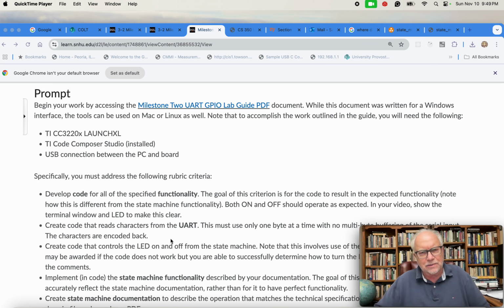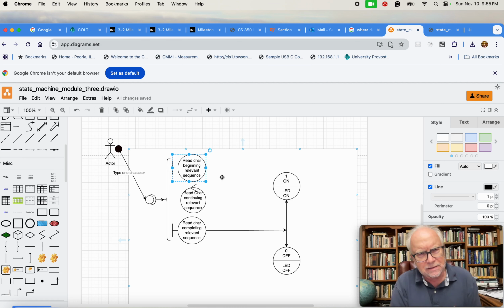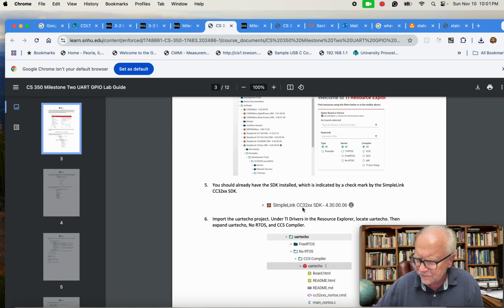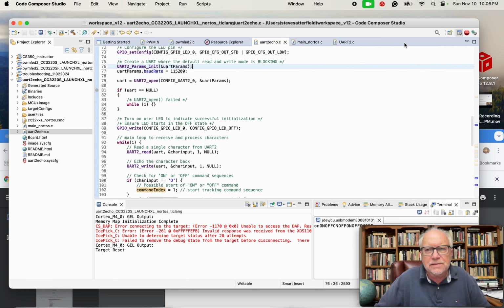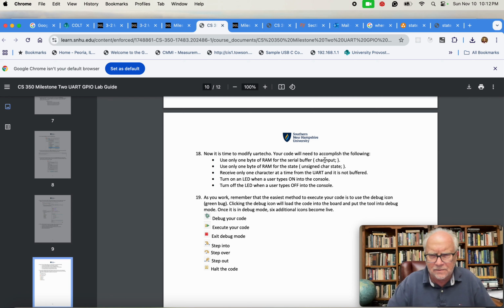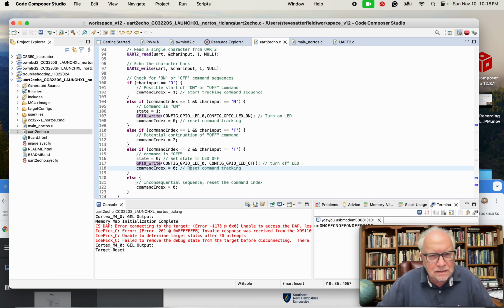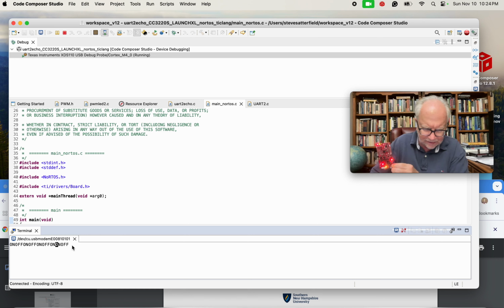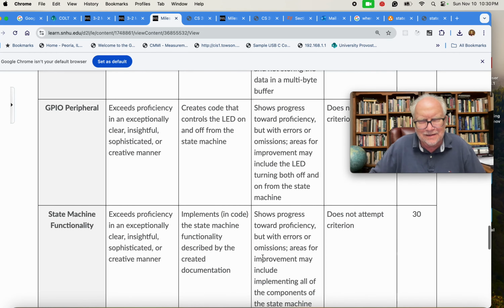module three video lecture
Module Three how-to video for coding assignment